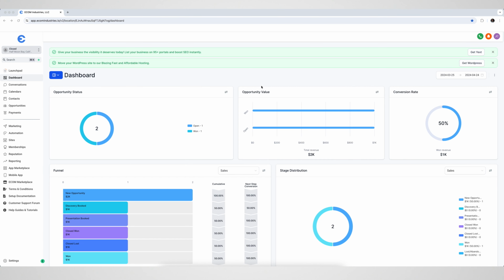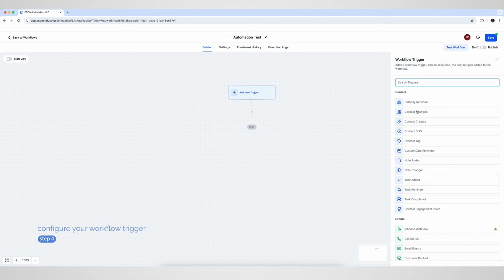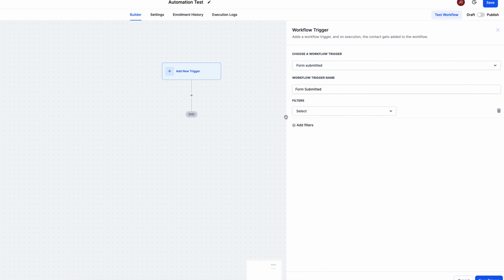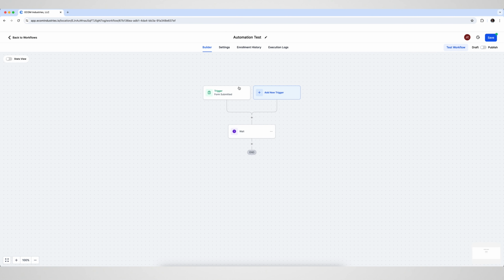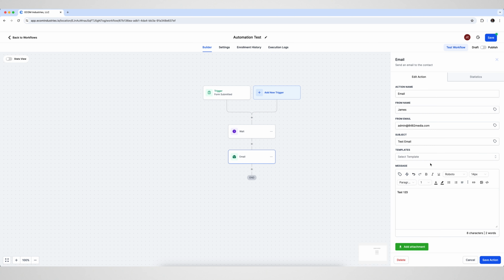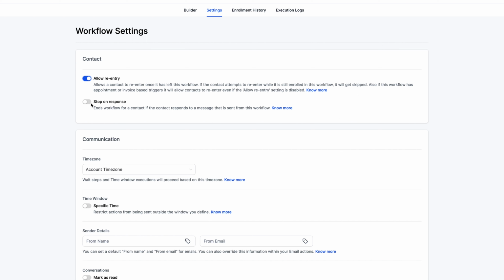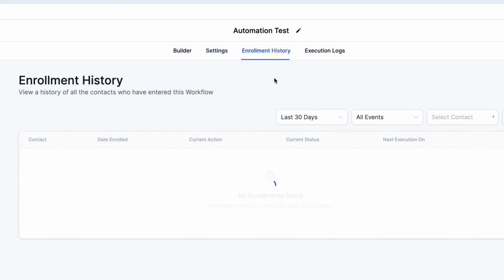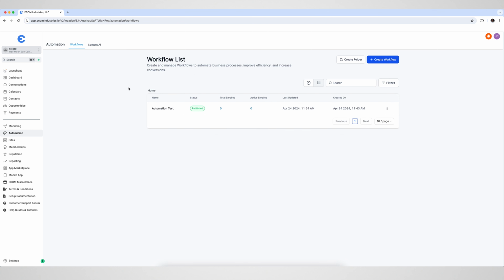How to create your first automation | ecom crm